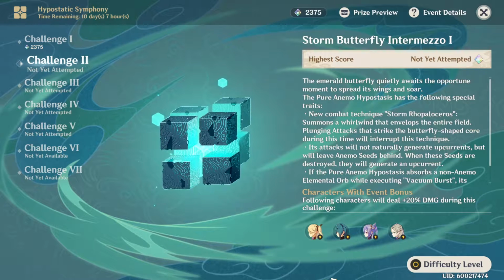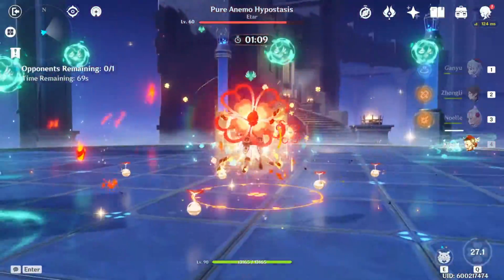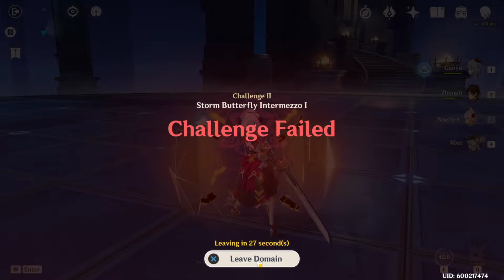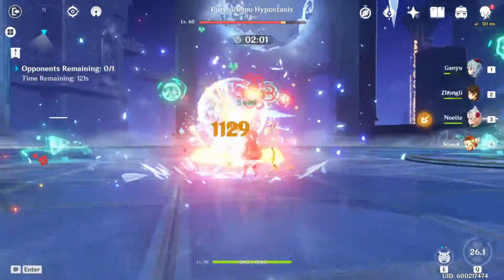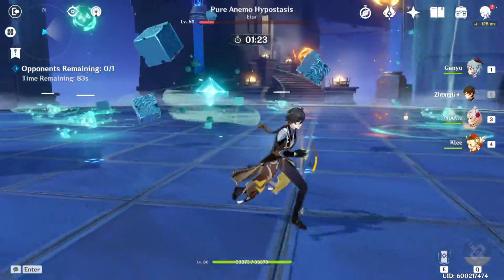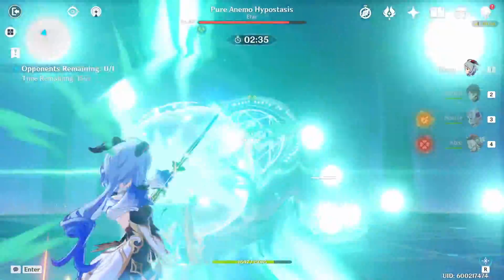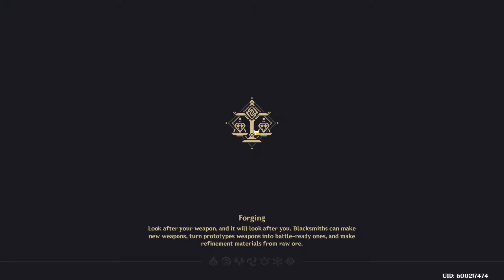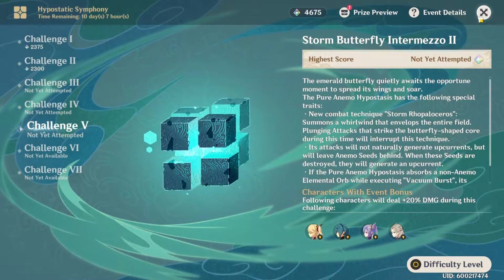Storm Butterfly Intermezzo I | Genshin Impact | Hypostatic Symphony